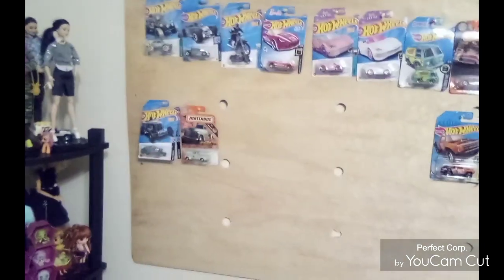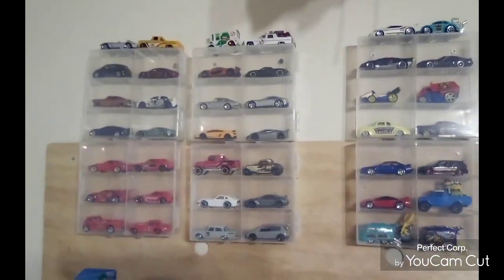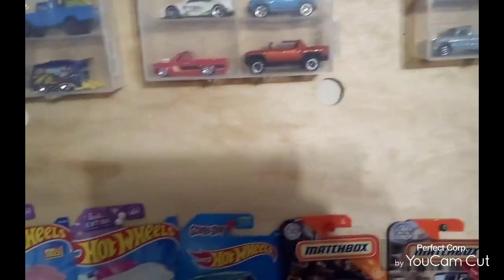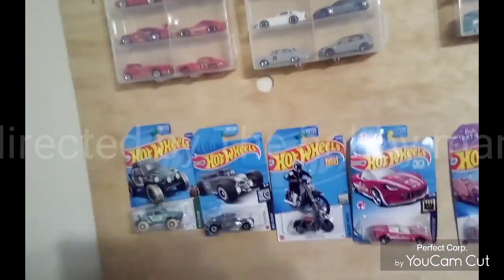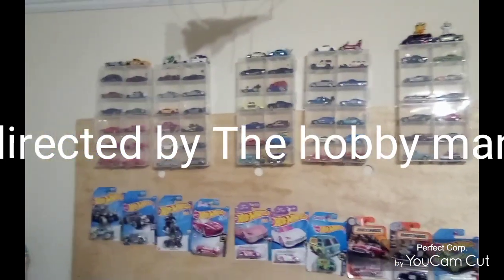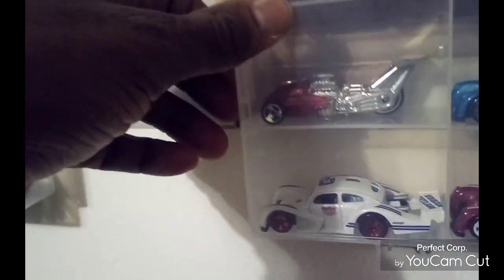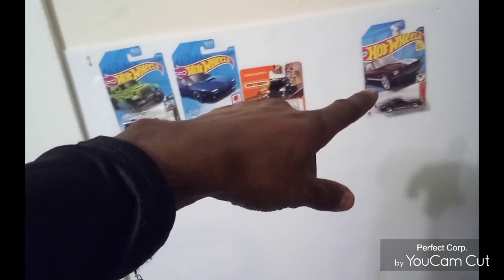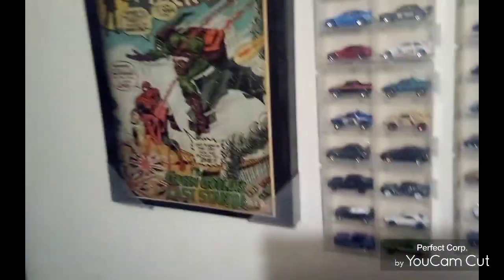wall update and changes